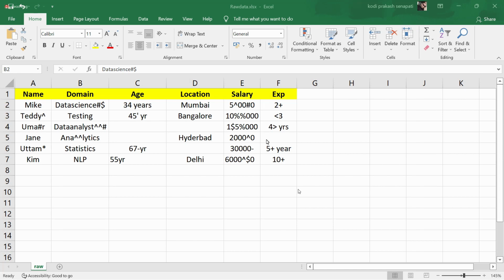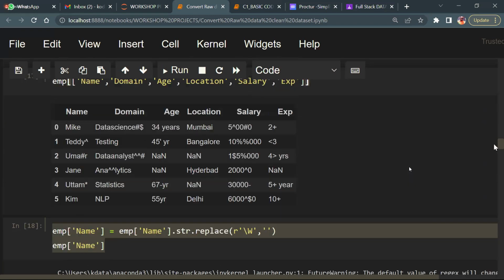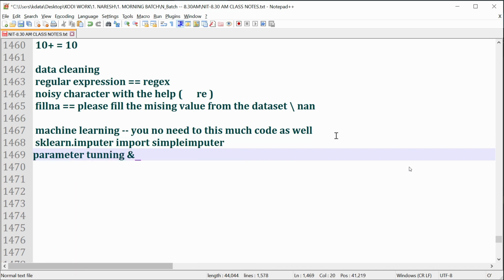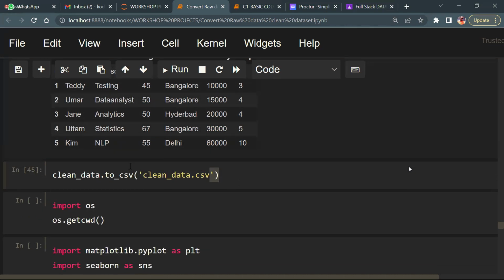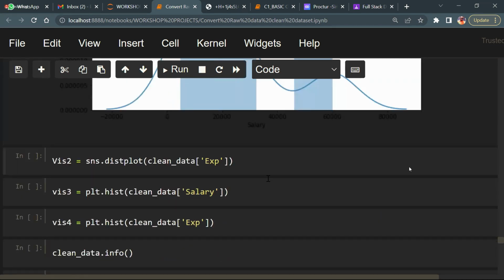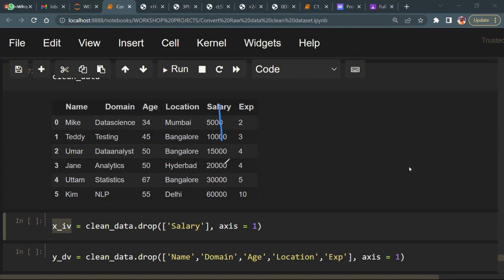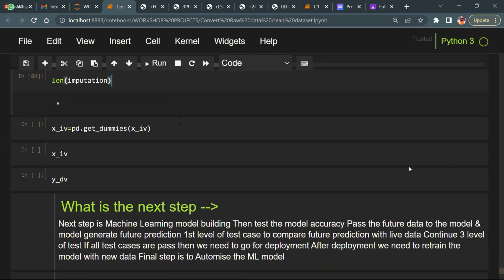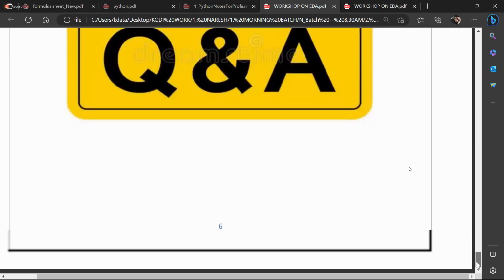Full Stack DATA SCIENCE class Day-22